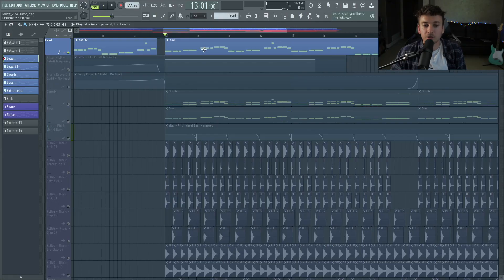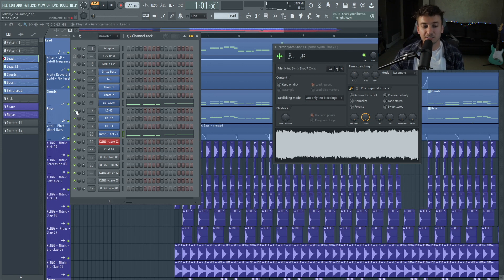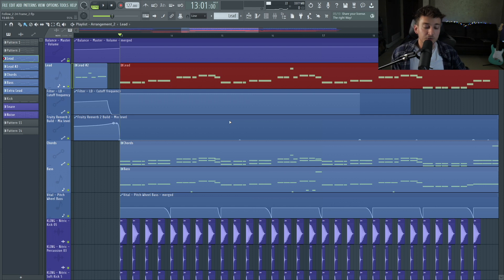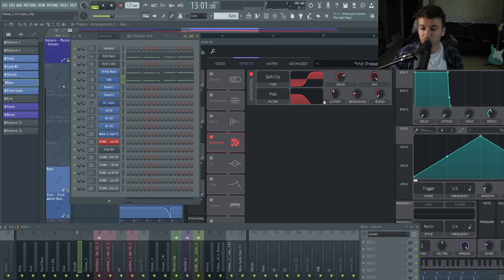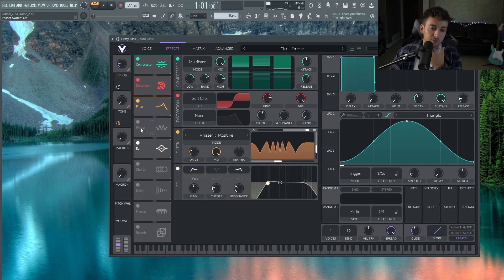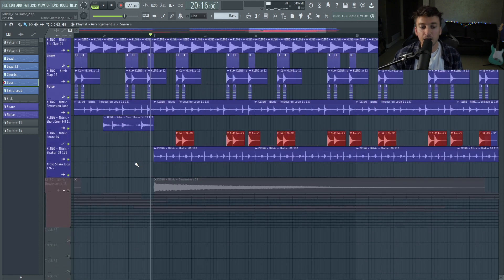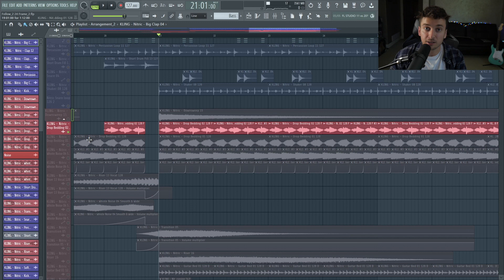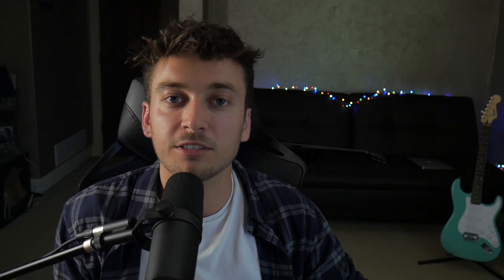How 'Follow' by Martin Garrix & Zedd Was Made (Vital Presets)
Time Stamps
00:00 Intro
00:28 Lead Layers
01:29 Quick Mixing Overview
01:49 Midi/Music Breakdown
02:39 Synth Chord Layers
03:03 Bass Layers
04:45 Drums
05:19 FX/Drop Beddings (My Favorite Elements)
07:01 Play-Through